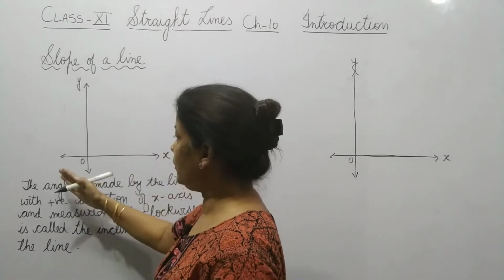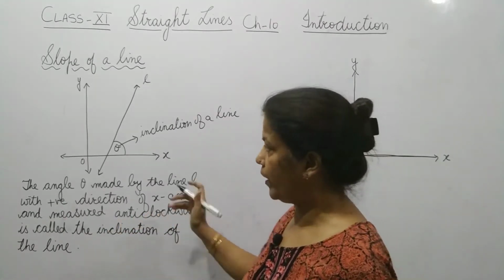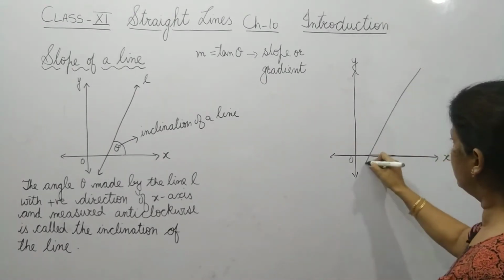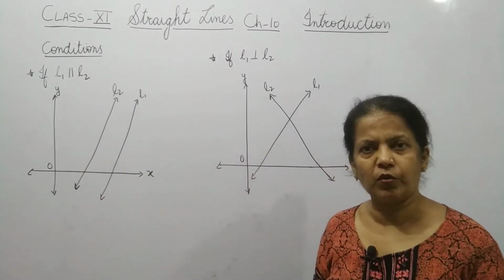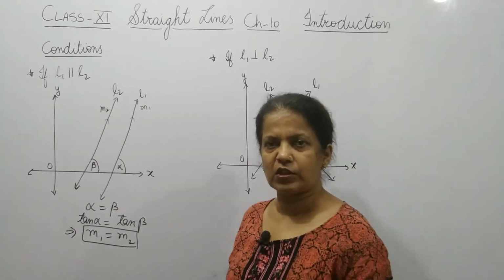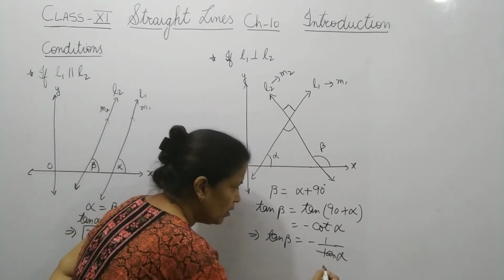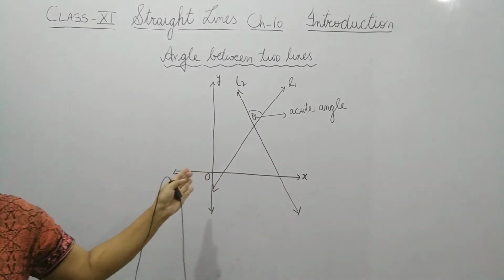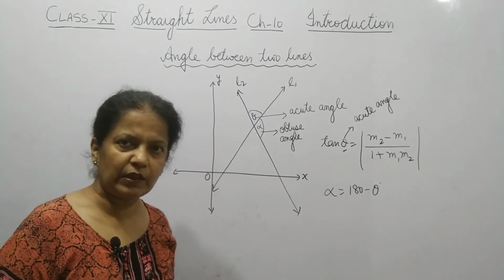Straight Lines , ( Class XI, Chapter 10, Introduction)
Definition of slope of a line will be explained to the students. Formula of slope of line when co-ordinates of any two points on the line are given. Condition for parallel and perpendicular of lines in terms of slope will also be explained. Then the angle between two lines will also be introduced to the students in the class.